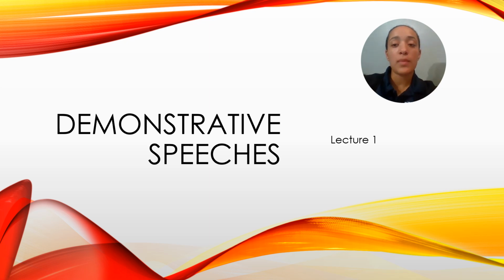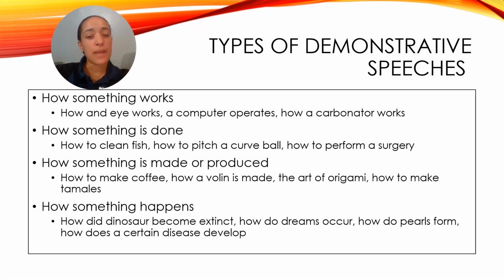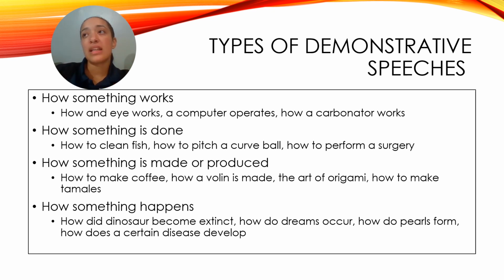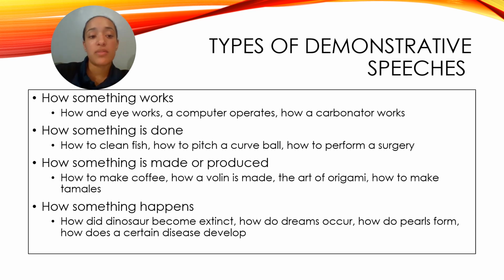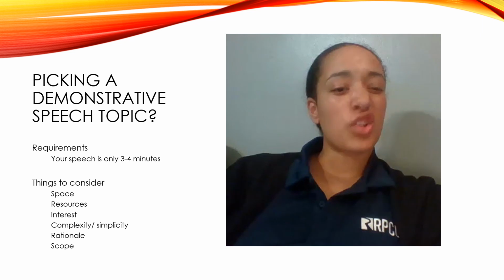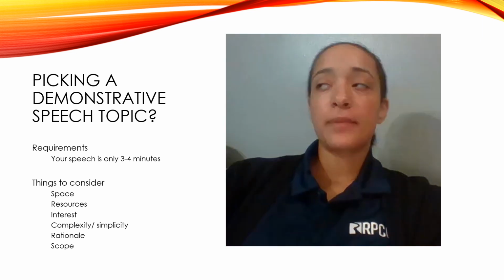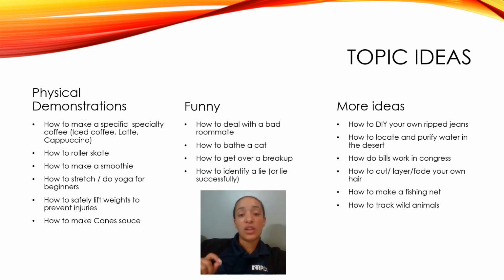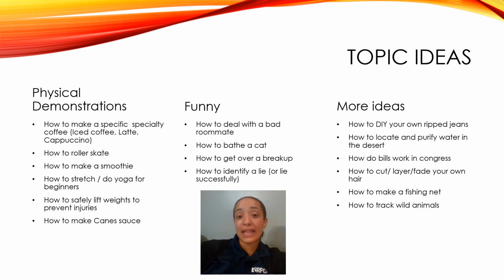What is a Demonstrative Speech